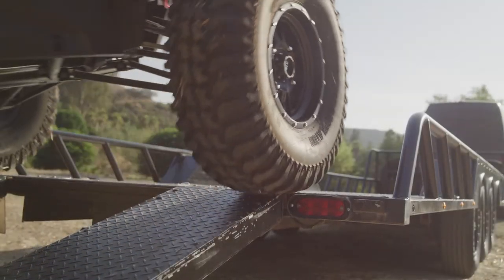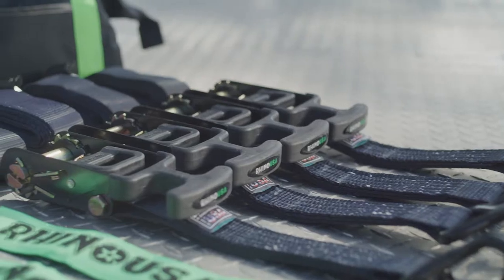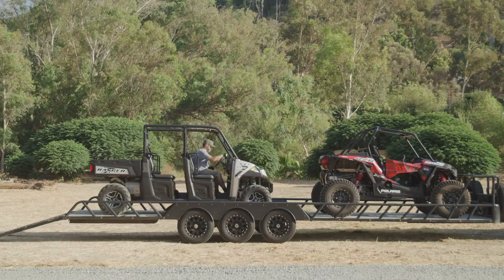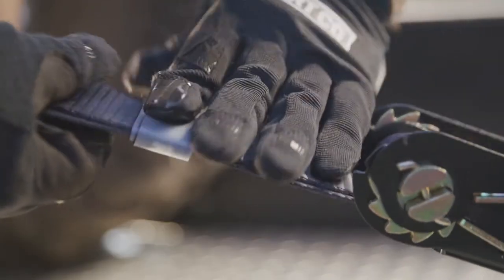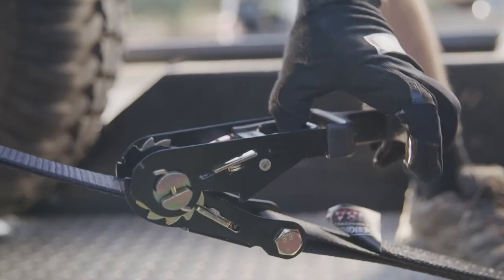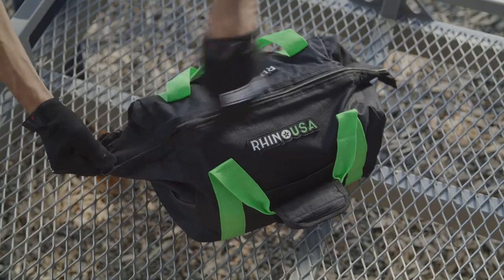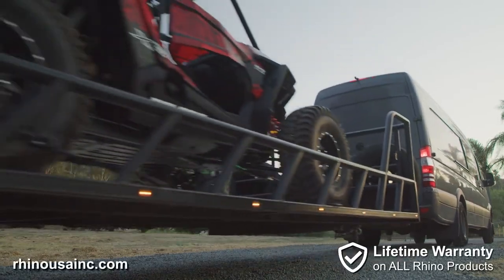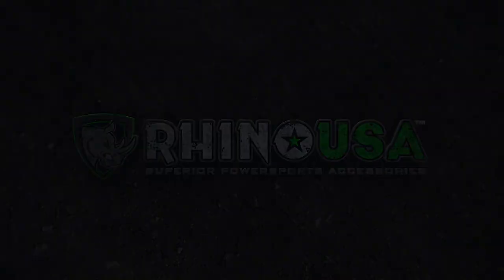Rhino USA - 2" Vehicle Tie Down Kit | Product Spotlight